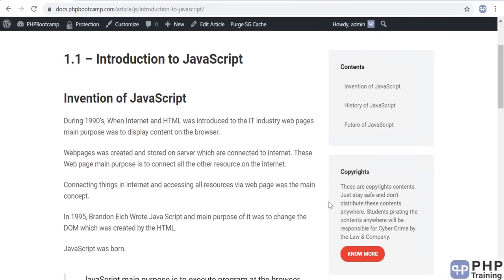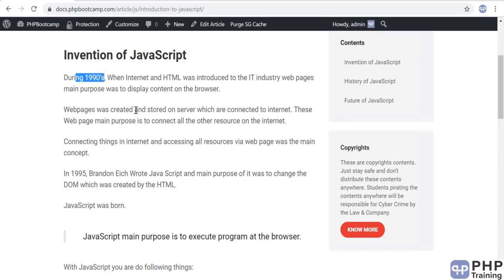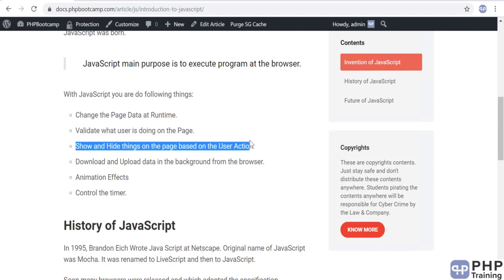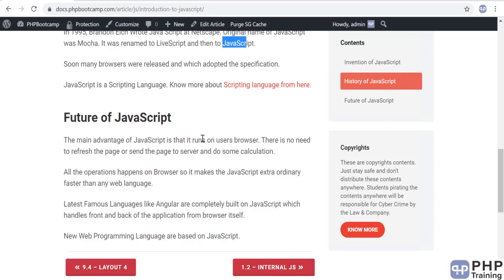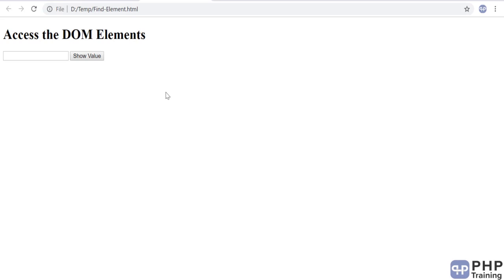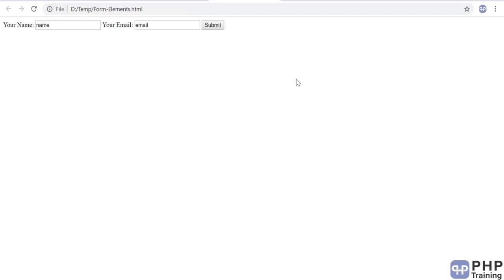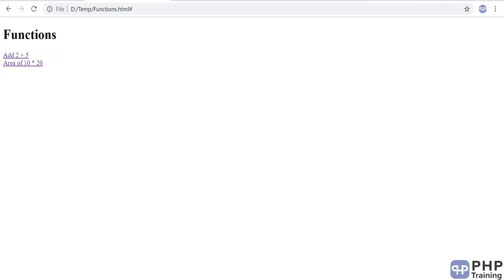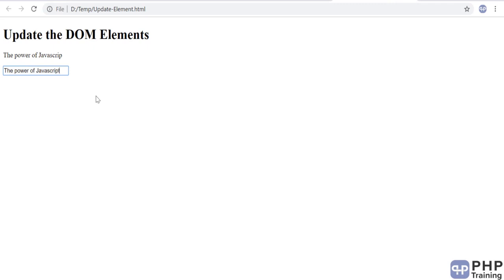Introduction Java Script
Here we can Learn the basic concepts of JavaScript in functional and Class Based Components